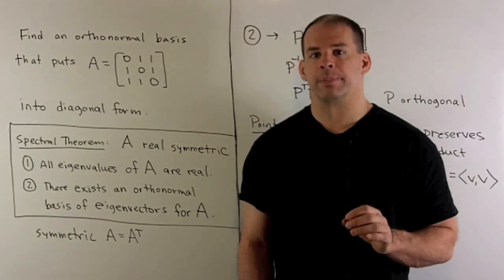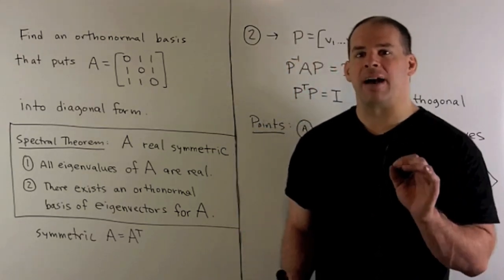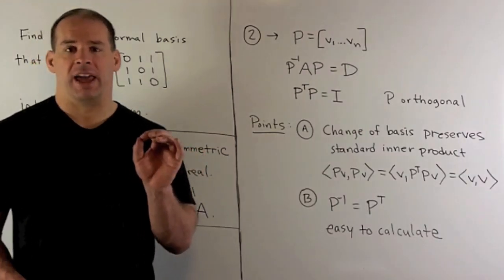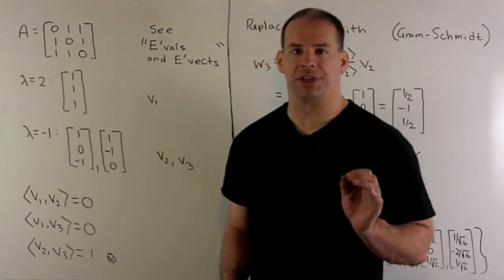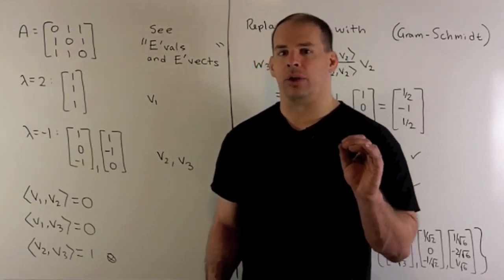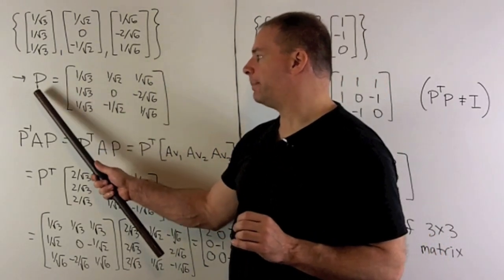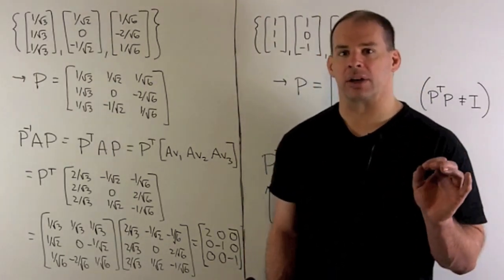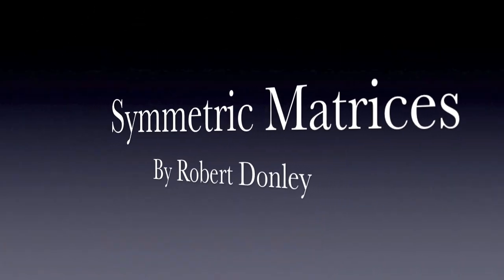Example of Spectral Theorem (3x3 Symmetric Matrix)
Linear Algebra:  We verify the Spectral Theorem for the 3x3 real symmetric matrix A = [ 0 1 1 / 1 0 1 / 1 1 0 ].   That is, we show that the eigenvalues of A are real and that there exists an orthonormal basis of eigenvectors. In other words, we can put A in real diagonal form using an orthogonal matrix P.  (Eigenvalues and eigenvectors for this A are found in the video "Eigenvalues and Eigenvectors.")